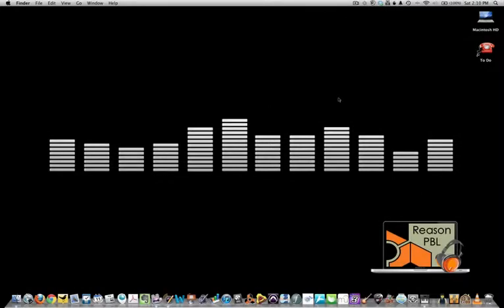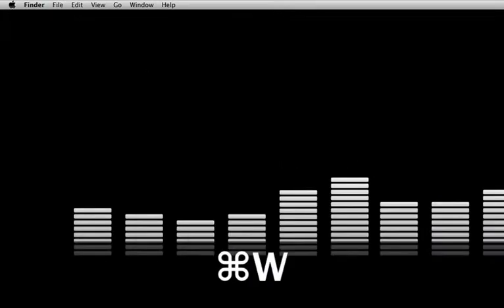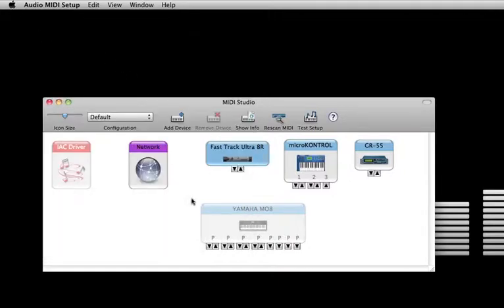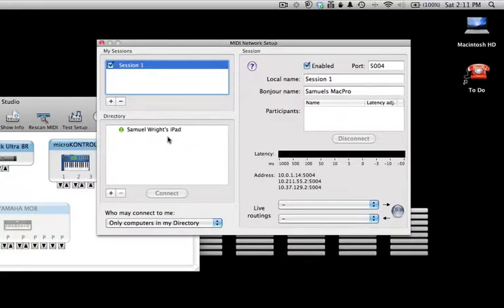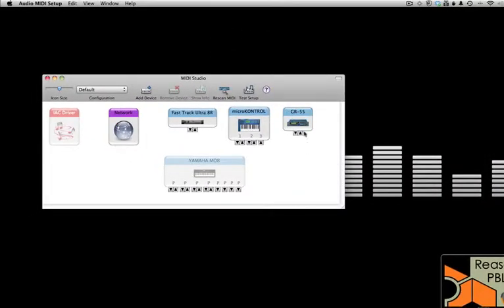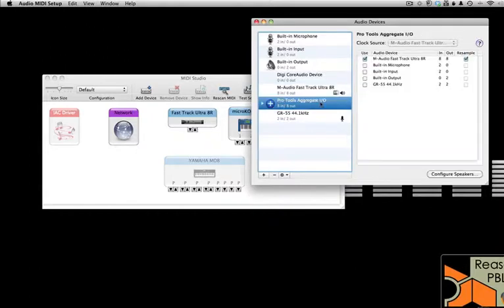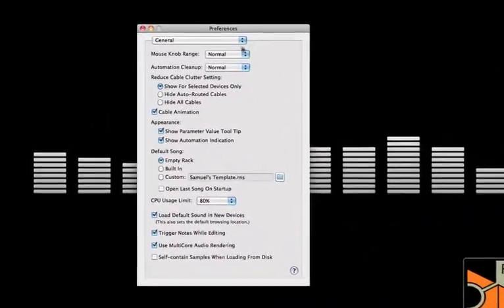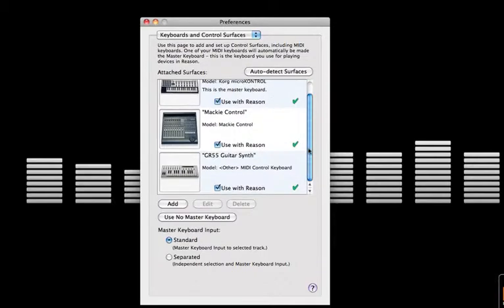Reason Video 04 - MIDI & Audio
Video 04/05 of a short introduction into Reason 5 Software.
This video is part of a series of project based learning tasks (PBL) designed for the secondary music classroom.